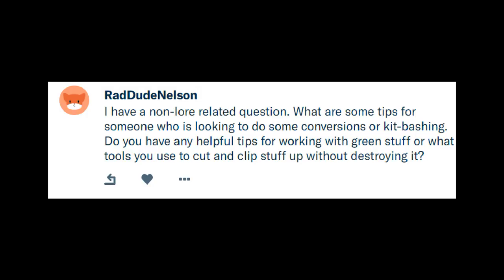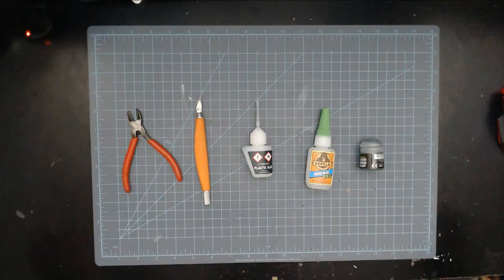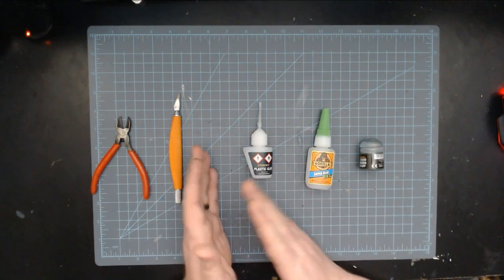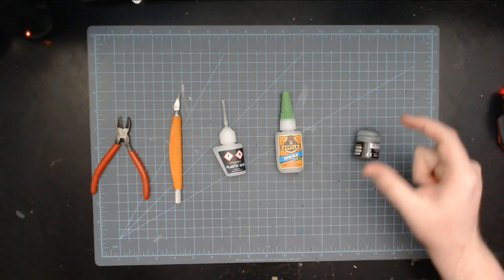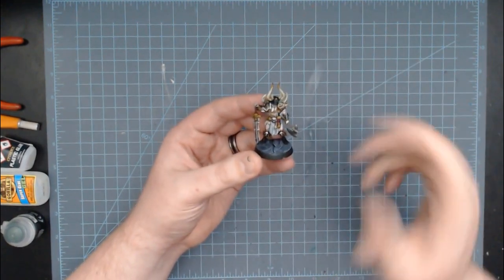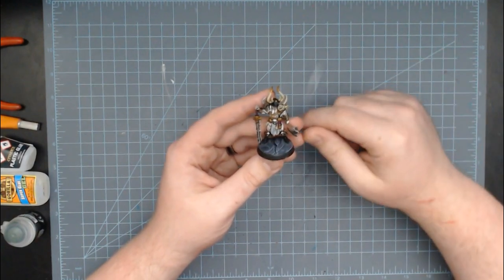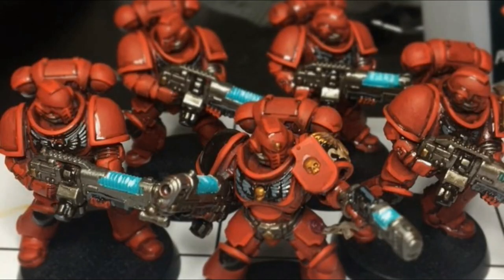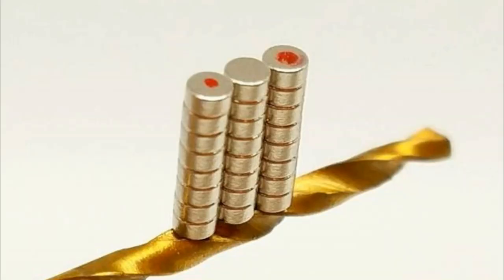Simple Things to Keep in Mind When Kitbashing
I was asked for a few tips about kitbashing, so I'll show a few examples and cover some important things to keep in mind!